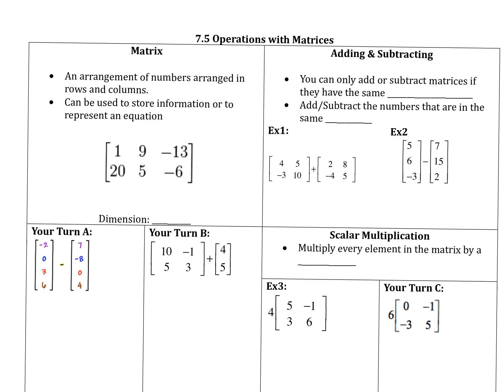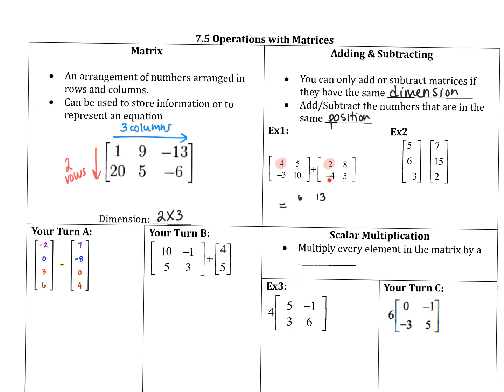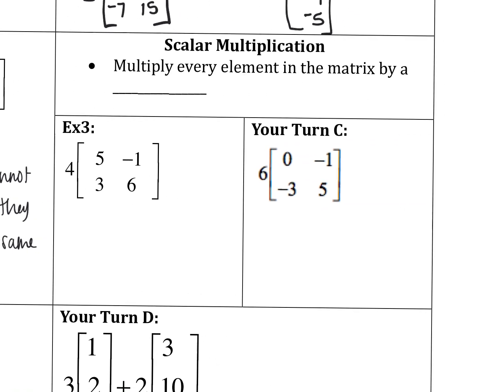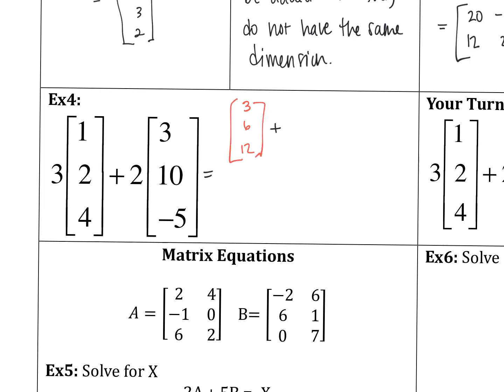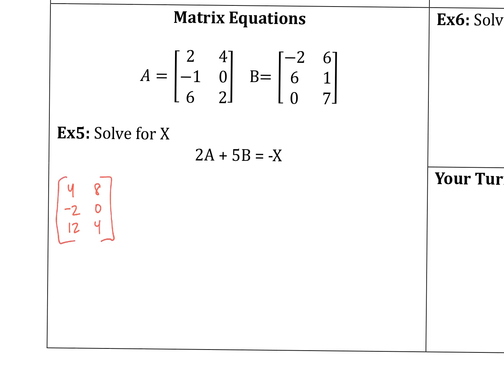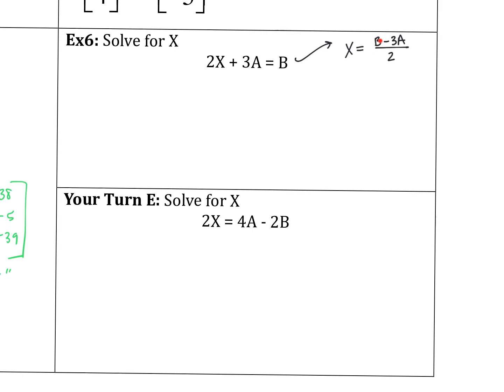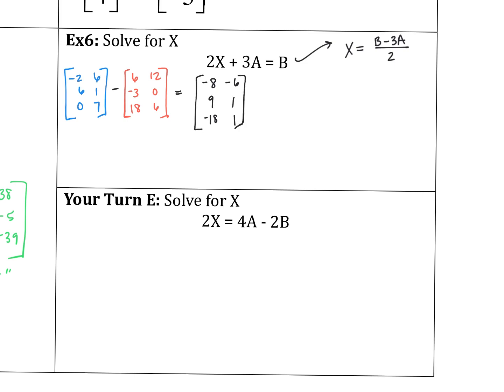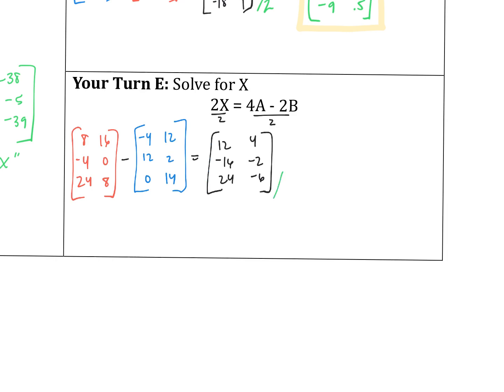7.5 Matrix Operations.mp4